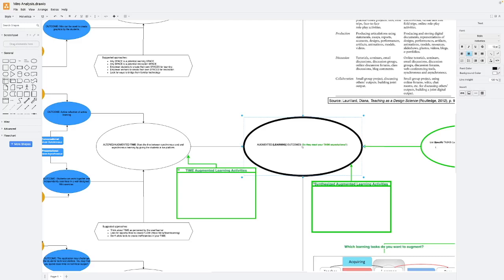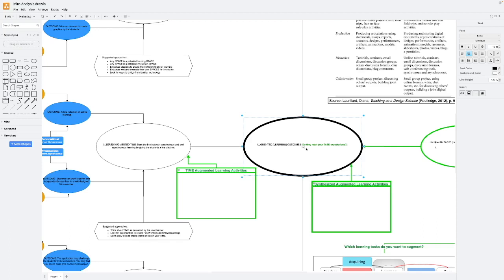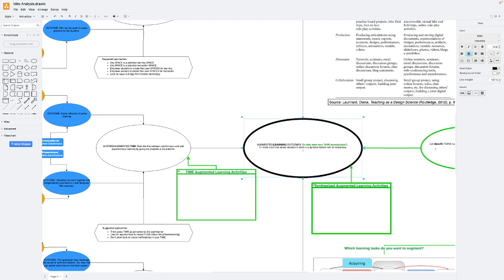TAT Instructions Synthesis